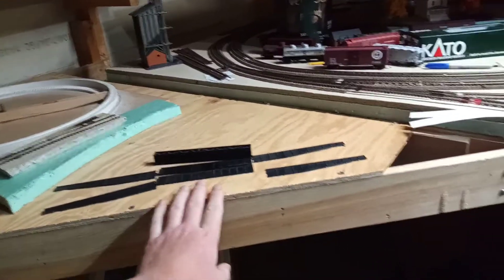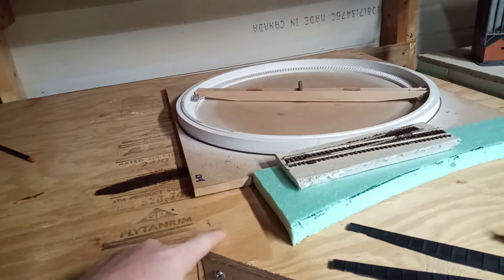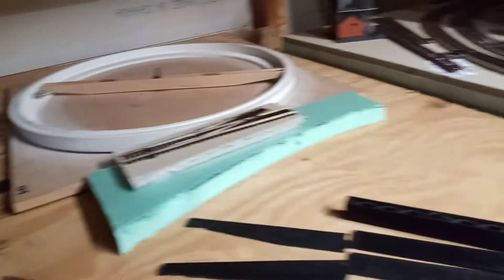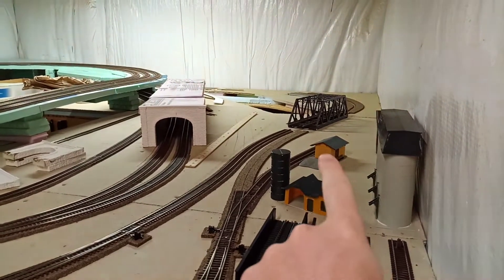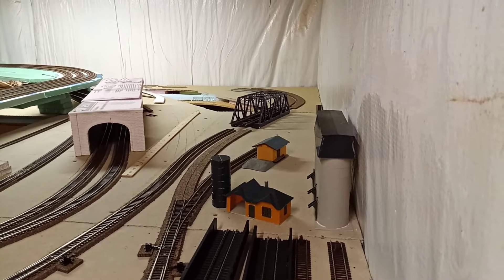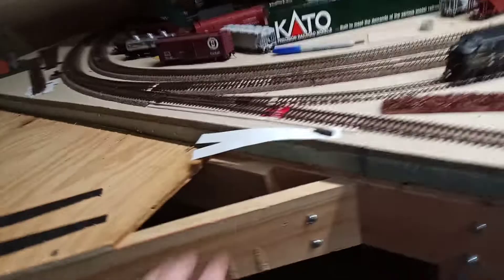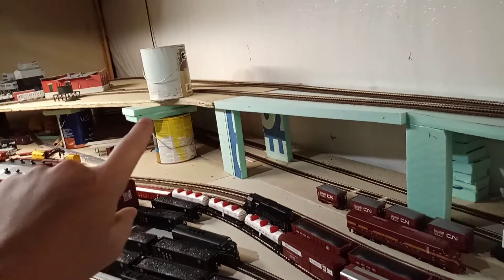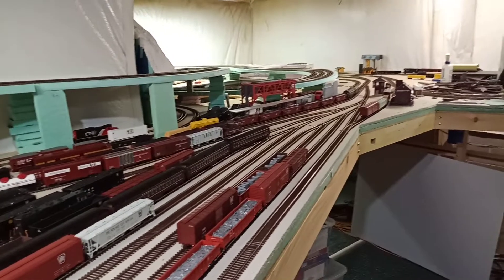HO Scale PRR Layout Episode 37: Altoona Works & Tyrone Progress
I had only 5 seconds left of recording to do, and sure enough my battery died. What else is new. In this update I show what I've gotten done on the Altoona Works area and the Tyrone area.